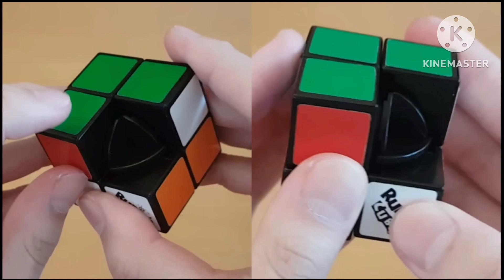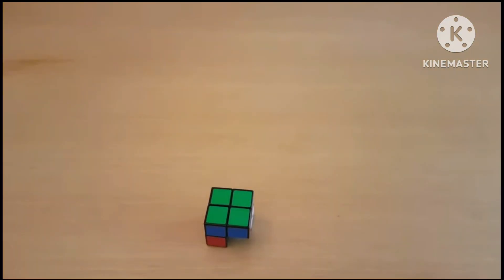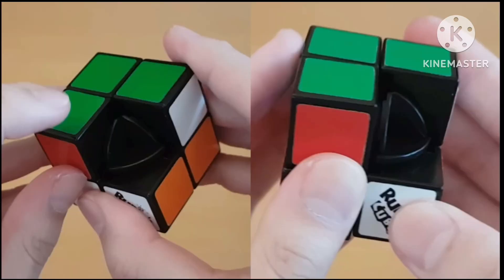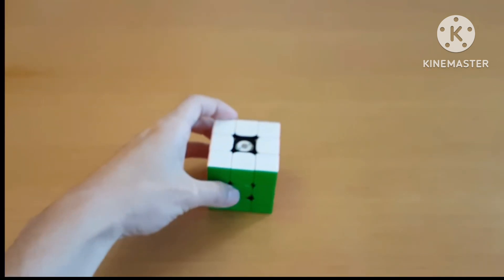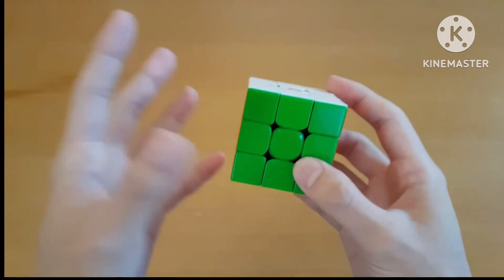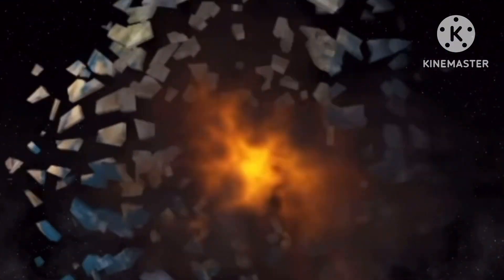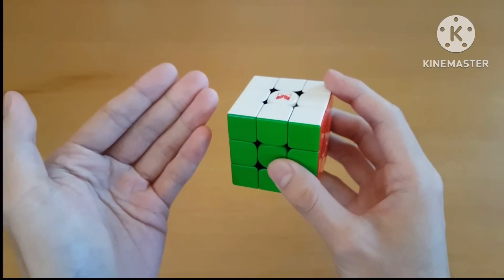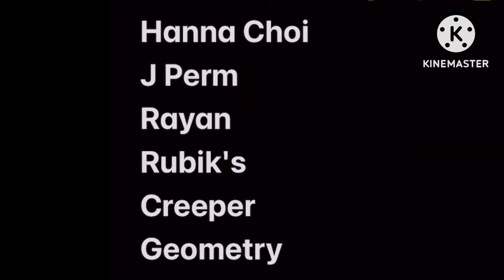J Perm Breaks The World.. Oh No!